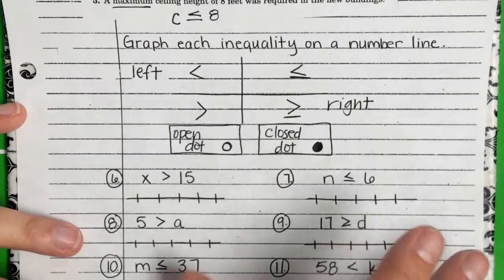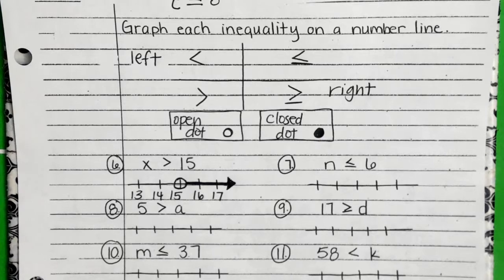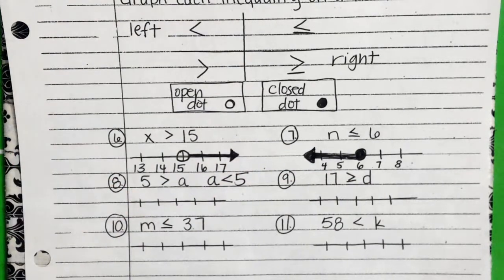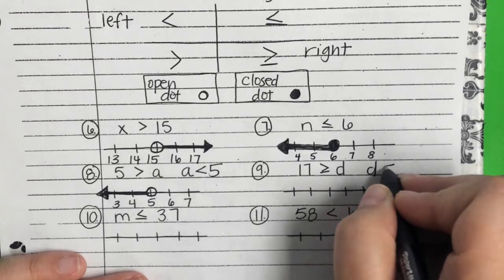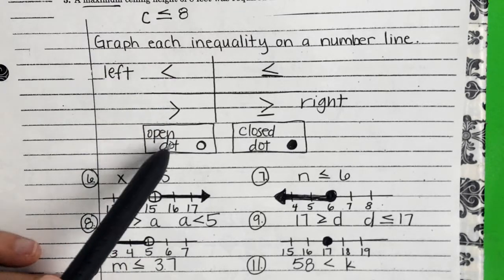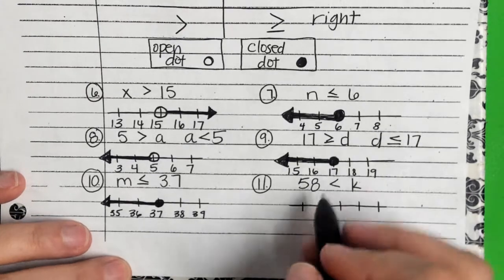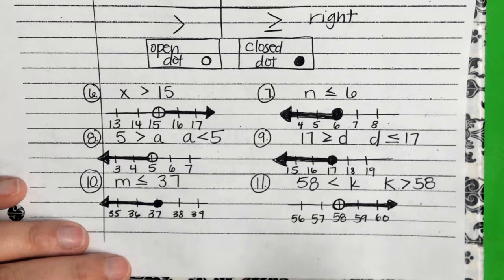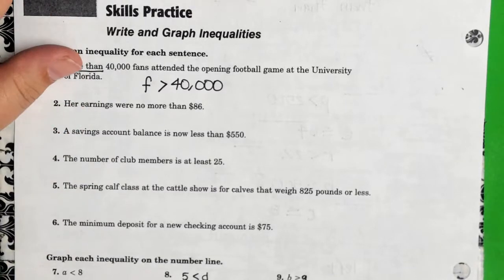Writing and graphing inequalities